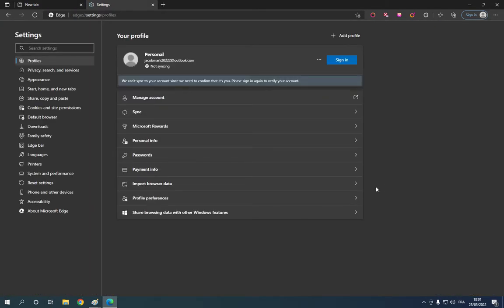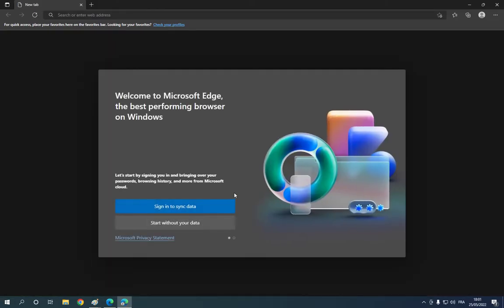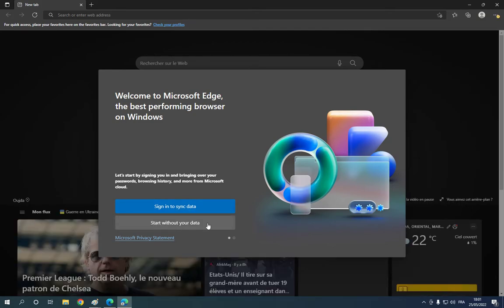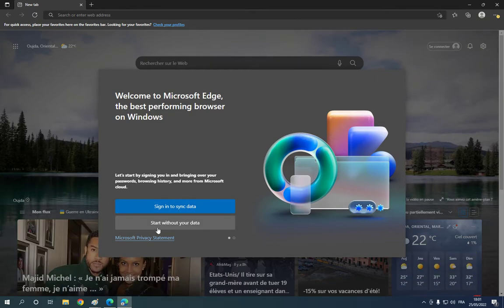How To Add Another Profile To Microsoft Edge Browser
in this video we discuss :